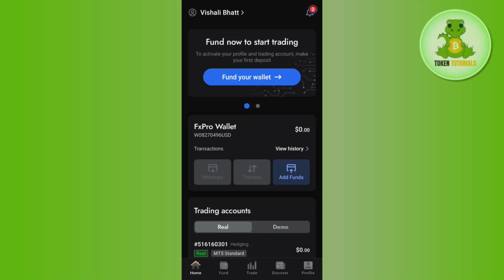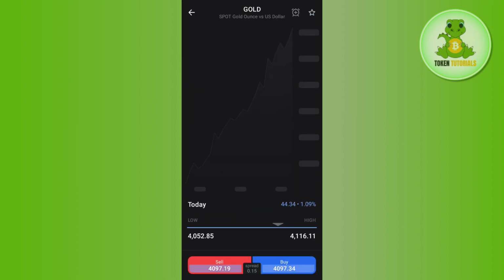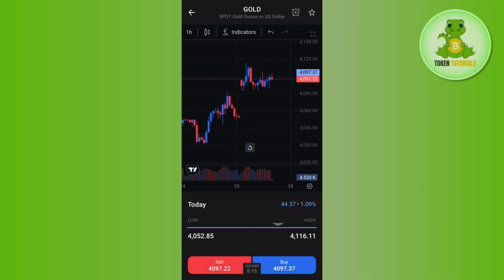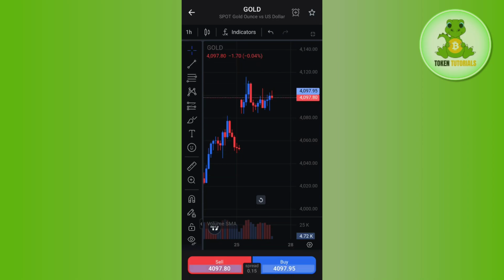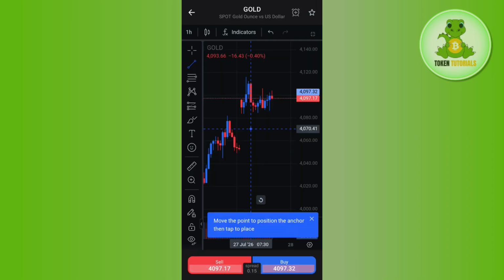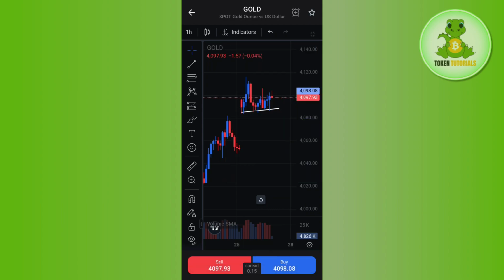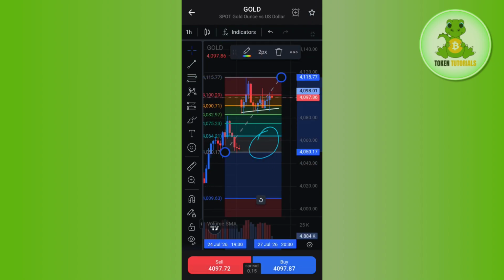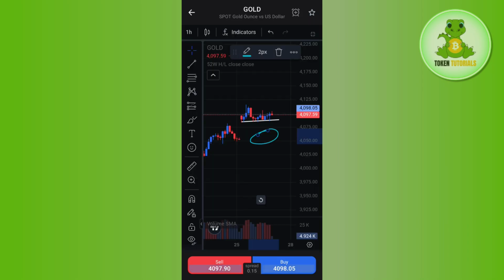How To Use Drawing Tools And Indicators On FxPro App 2026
Welcome to Token Tutorials! In this video, I will show you How To Use Drawing Tools And Indicators On FxPro App 2026